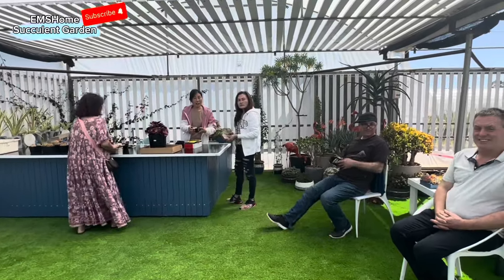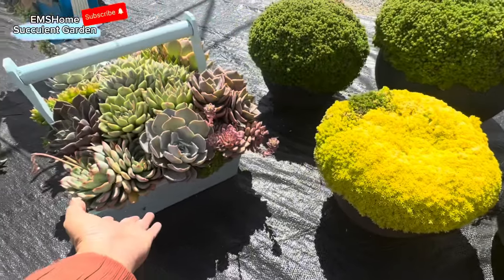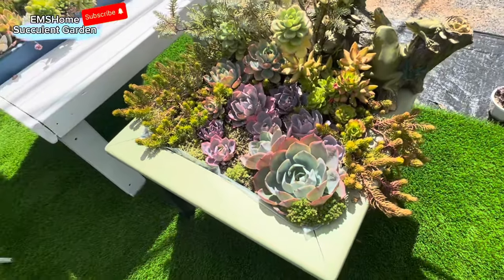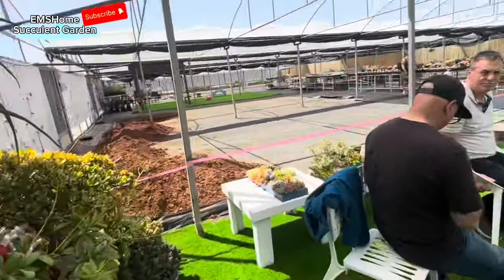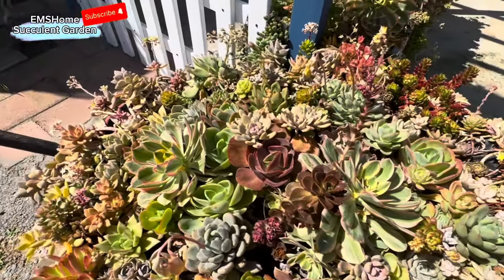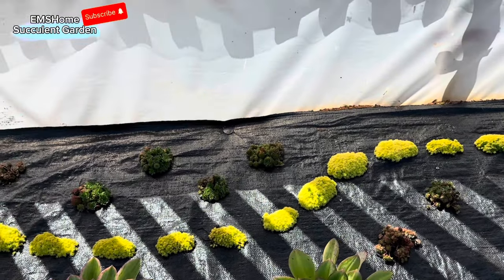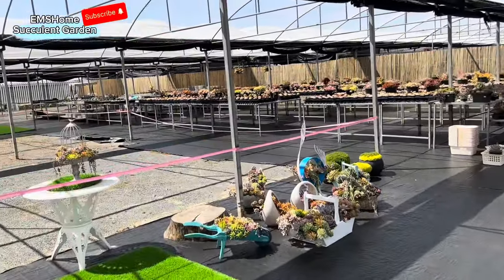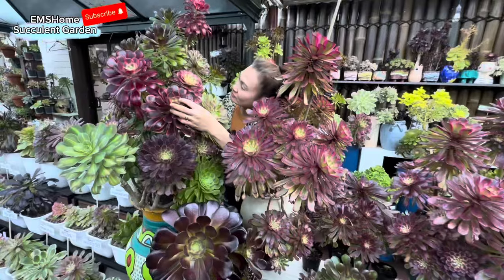Succulent Greenland Garden Visit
Greenland Garden in Adelaide is one of my favourite succulent nursery to visit.And most of the time this is where I met some of my lovely viewers here in Adelaide.

▼ Copy & Paste ▼
♪ Travel (Prod. by Lukrembo)
Link :

 • lukrembo - rose (royal...